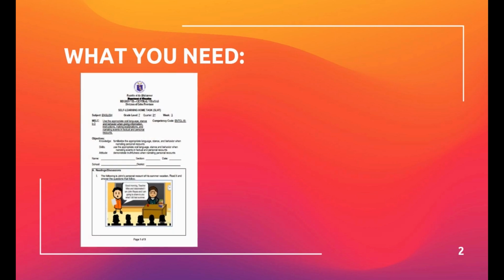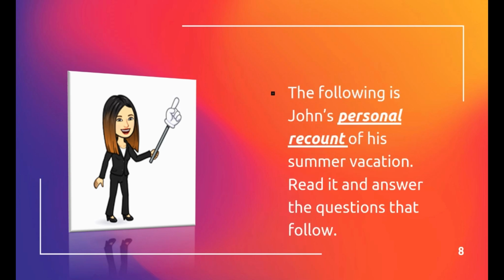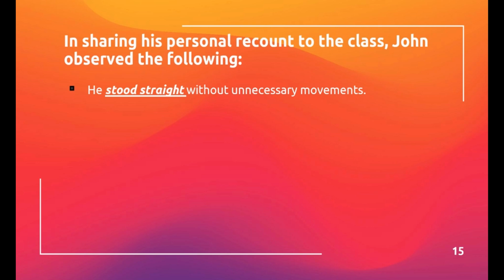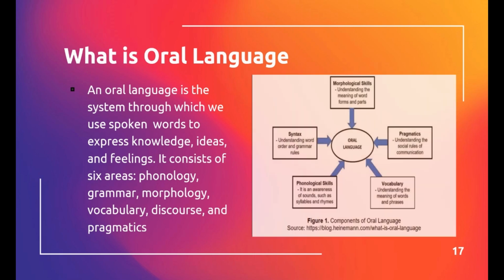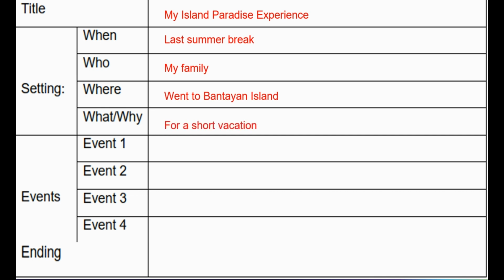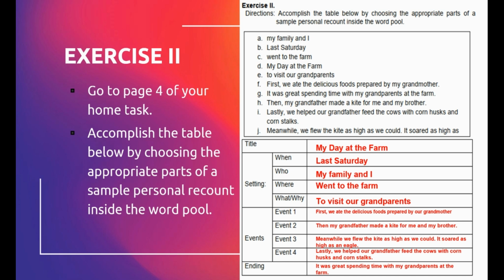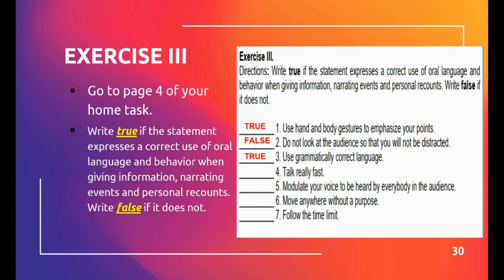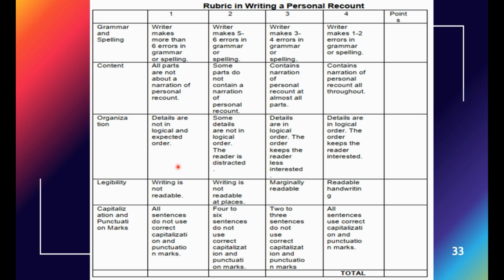ENGLISH 7 Q3 SLHT WEEK 3 Proper Stance and Behavior for Oral Language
A video guide on the Self-Learning Home Task (SLHT) for ENGLISH 7 by Deped Cebu Province written by CATHERINE R. OFQUERIA